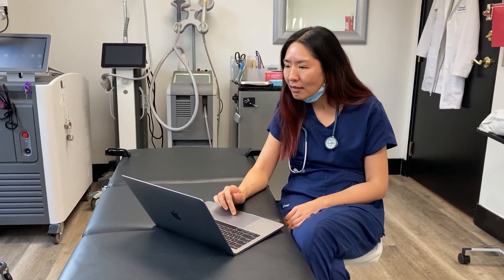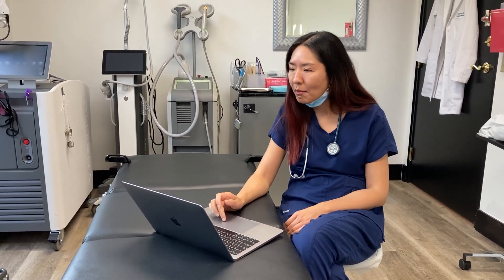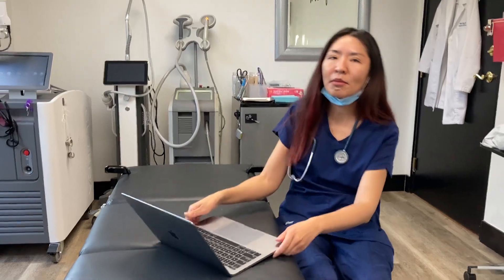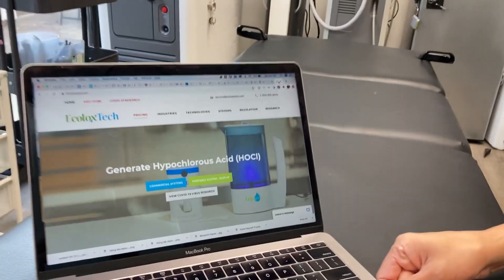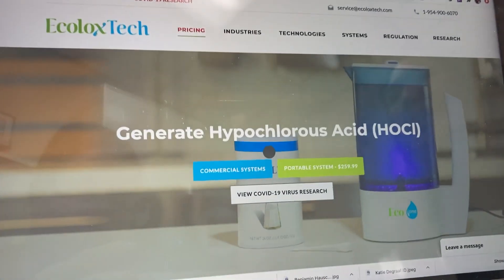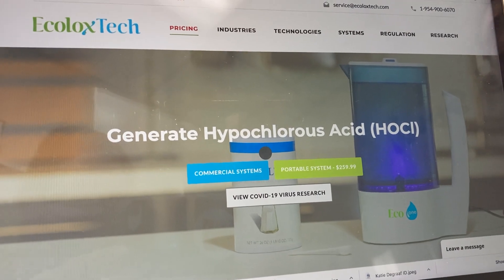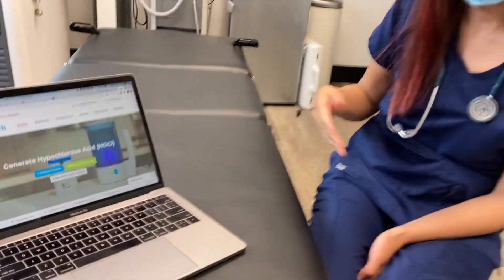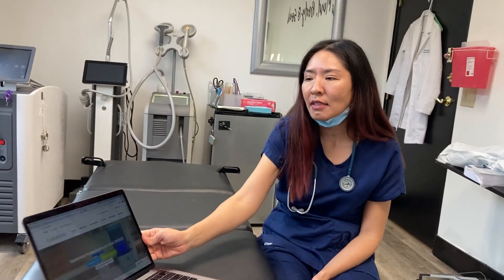Hypochlorous Acid - A NON-TOXIC Disinfectant that Kills COVID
During this pandemic chemical toxicity reports have been increasing as the use of hand sanitizer and strong disinfectants rise.

It’s important to know that a NON-TOXIC and EFFECTIVE disinfectant is available!

Hypochlorous acid (HOCL) is a pH neutral solution made by zapping electricity through salt water, that’s shelf stable until it comes in contact with oxygen or organic substances.

Our own immune system’s white blood cells make it, as part of their arsenal for killing bacteria and viruses.

On contact with the virus, a disinfectant agent changes the protective protein coat, which loses its structure and aggregates, forming clumps of proteins with other viruses.

The Environmental Protection Agency (EPA) has listed hypochlorous acid as an effective disinfectant against COVID-19.

It’s widely used in wound cleaning, dental offices and commercial disinfection (food prep, medical clinic surfaces, cruise ships and more).

While there are many choices of electolyzed water systems, we recommend because they include testing strips to ensure the concentration is correct. (we have no relationship with this company nor benefit financially or in any other wa)

Shirley Wang is the Director of Level Up Integrative Health and Medspa in Newport Beach, CA. She practices Functional Medicine to heal the body from within. She helps patients create wellness by addressing the root cause of disease rather than treating the symptoms. Whether you are looking to balance your hormones, improve your energy or slow down the aging process, Dr. Shirley can create a personalized wellness plan specific to your own genetic and physiologic needs.